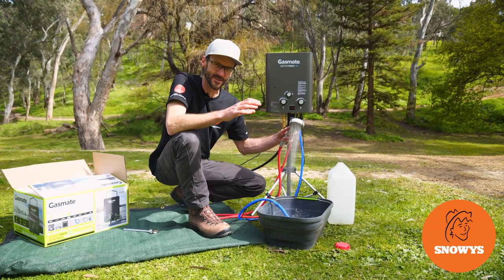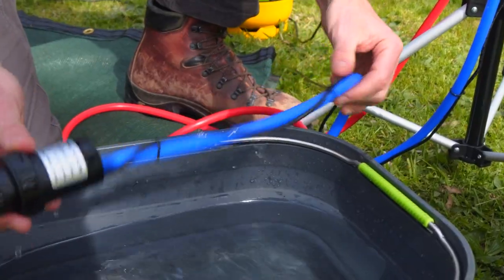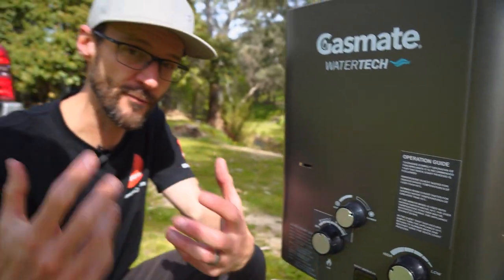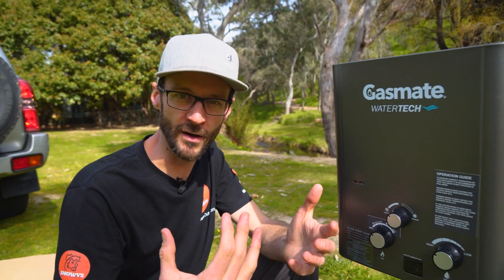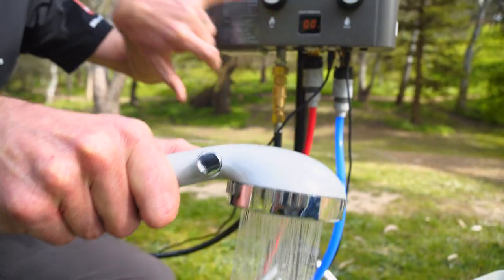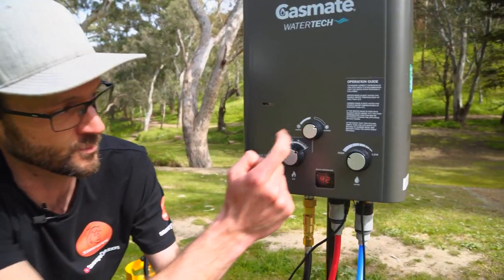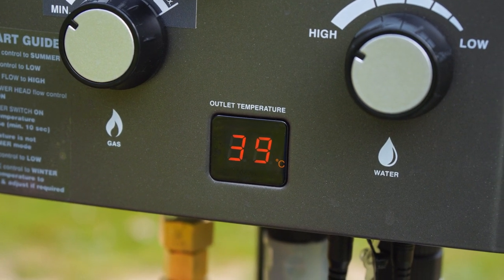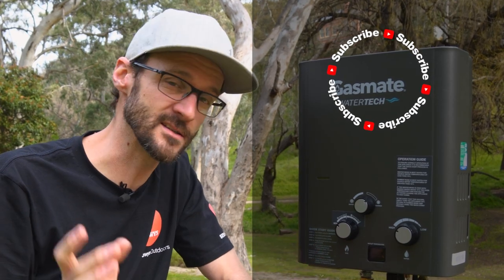Gasmate WaterTech Portable Hot Water System - Features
The WaterTech Portable Hot Water System from Gasmate provides a luxurious hot shower wherever you set up your campsite.

This unit is simple to setup, heats up 3 litres of water per minute, is gas certified to Australian standards, with a flame failure safety system and low-pressure safety system for your peace of mind, a convenient LED panel that displays the water outlet temperature, and multi-season modes for efficient and comfortable use in any season.

In this video, our gear guru Ben gives you the details on the features of this system and shows you how to use it. He starts by walking you through the output, the hoses it comes with, and the different dials and features. Then he demonstrates how to turn it on and off, adjust the temperature, switch from summer to winter mode, and tips and tricks for getting the perfect pressure and temperature for your shower set up.

Then he answers commonly asked questions about hot water units such as: Can this unit be permanently mounted? and can you use two different outlets on a unit like this? So check it out above for all the details.

0:00 - Intro
0:36 - Dimensions
0:50 - Heat output, flow rate & runtime
1:50 - On/off switch
2:00 - Pump & water
2:50 - Weight & materials
2:59 - Dials & features
5:10 - In-use demonstration
8:29 - Switching to winter mode
9:36 - Relighting the system
10:19 - Balancing flow & temperature
10:57 - FAQ's: Mounting & outlets